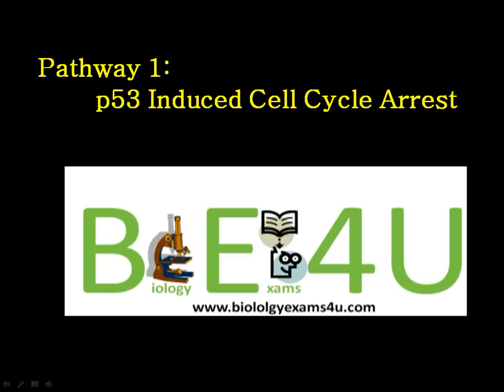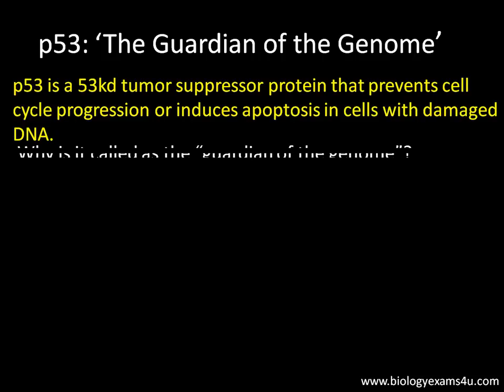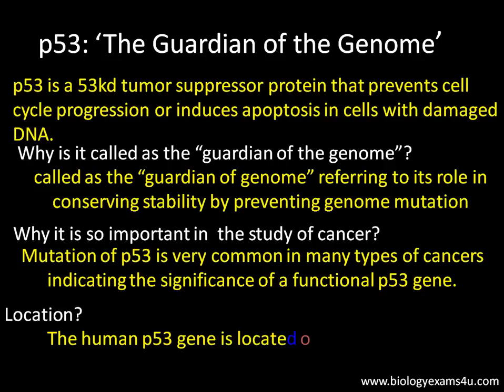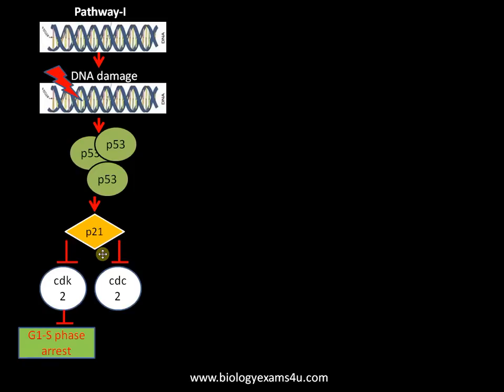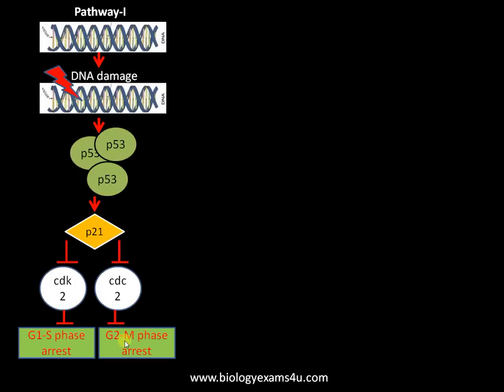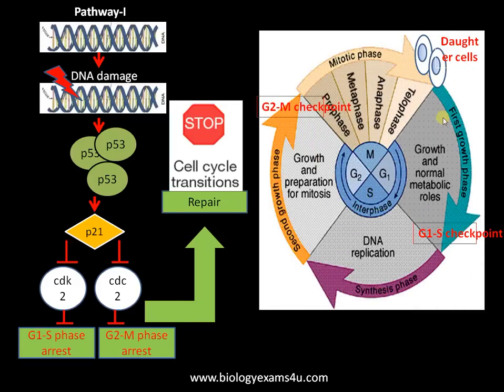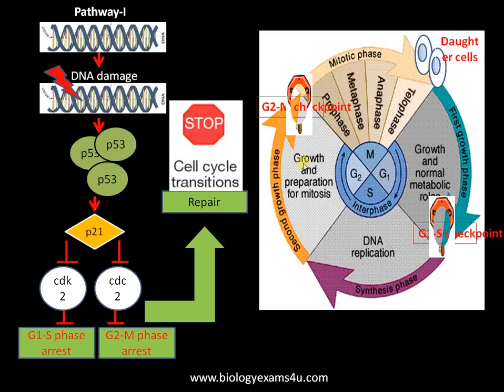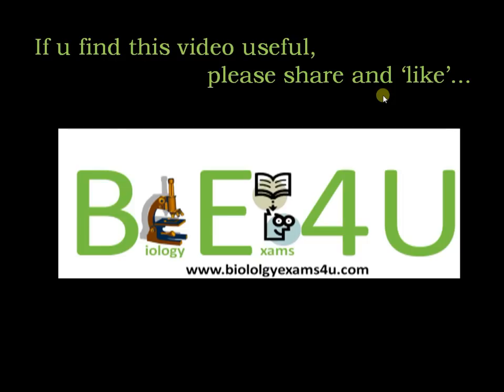p53 and Cell cycle arrest |Cancer Biology | Oncology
How p53 induces cell cycle arrest in DNA damaged cells?  Pathway Explained

p53 'Guardian of the genome' and 'Policeman of the Oncogenes'

How p53 induces apoptosis in DNA damaged cells?